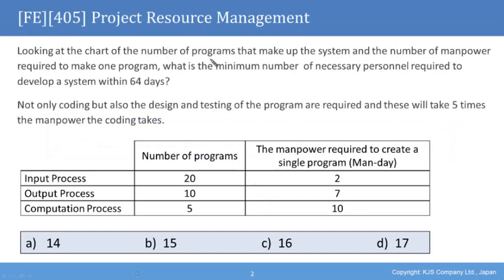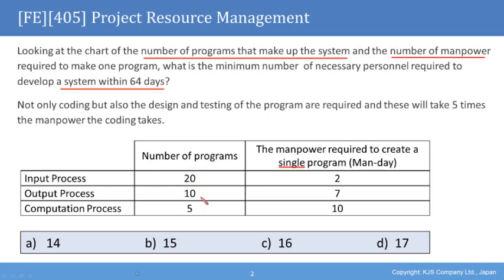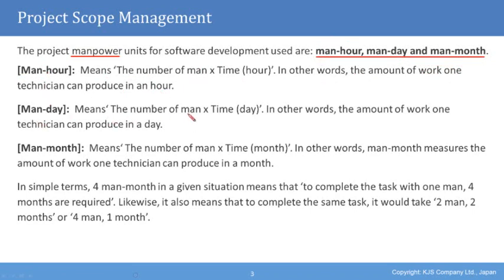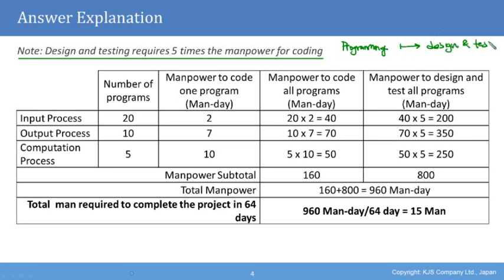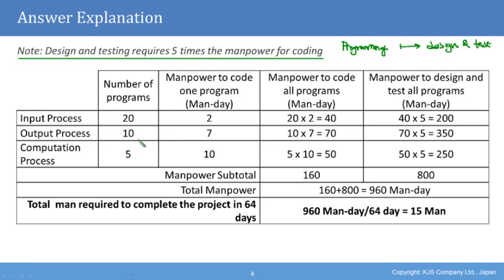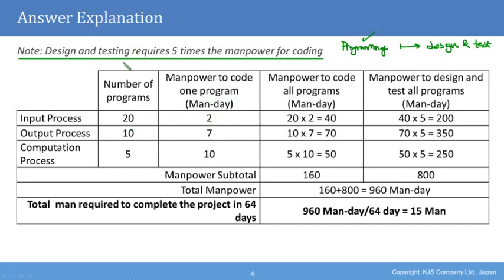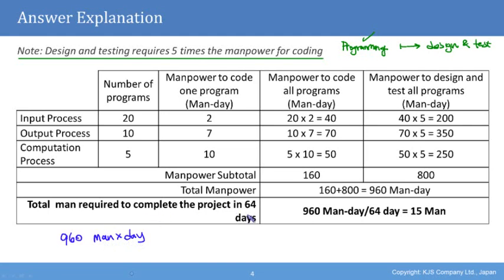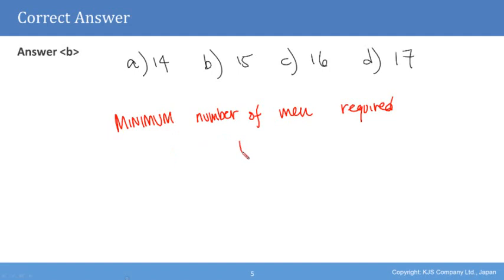FE-Management_ProjectManagement_M405-ProjectResourceManagement